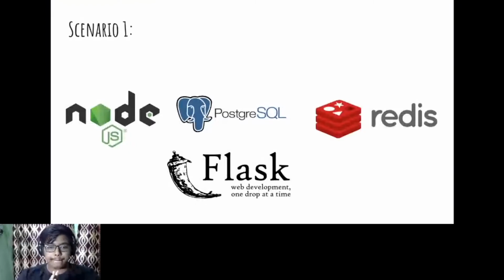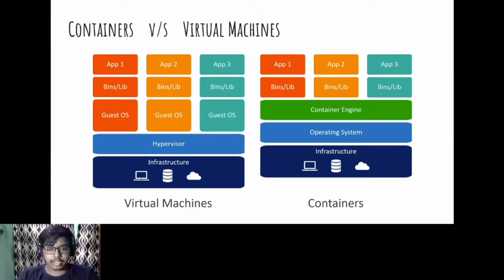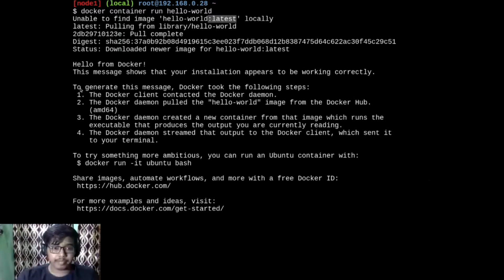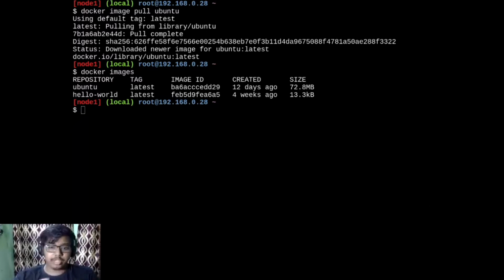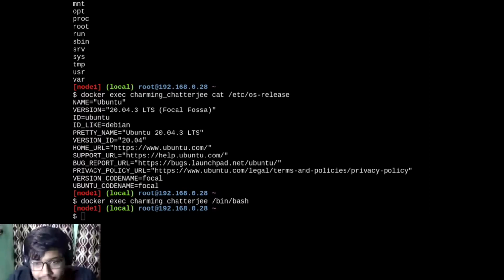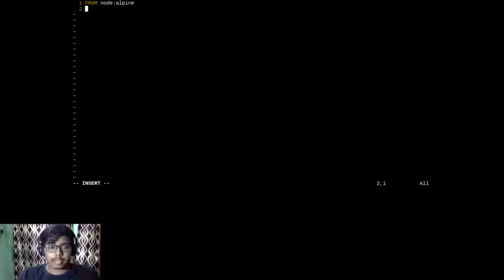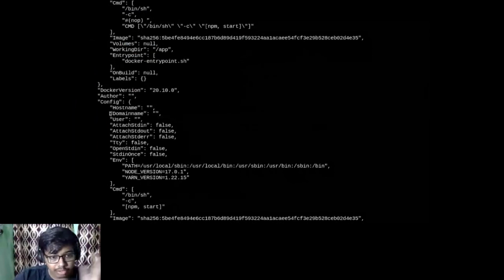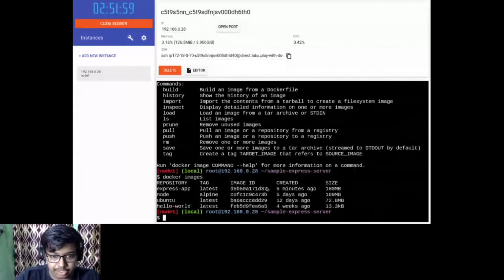Docker and Containers | Cloud Series | GDSC IIEST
GDSC IIEST is back with yet another session on Dockers and Containers, this time with our chapter's Co-Lead Arnab Sen on the forefront to guide you through.

The session will cover :
➡️ Basics of Containerization
➡️ Understanding what Docker is, and its use cases in real life
➡️ A Hands-on Lab where you will be trying out some of the basic docker commands on your own

As a pre-requisite to attending this session, you'll need to create an account and have your credentials such as Docker ID and password ready before the session.

Hope you find the session informative and engaging!